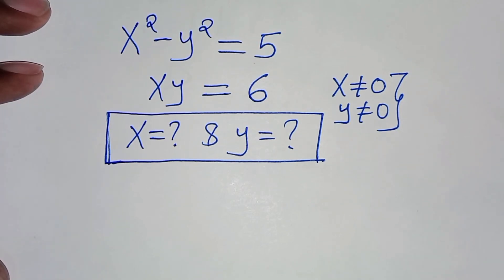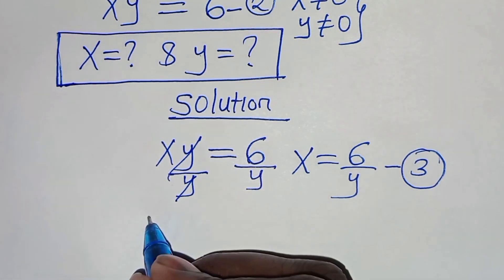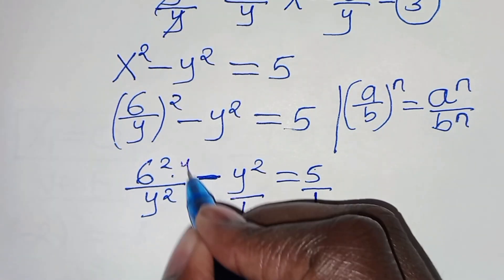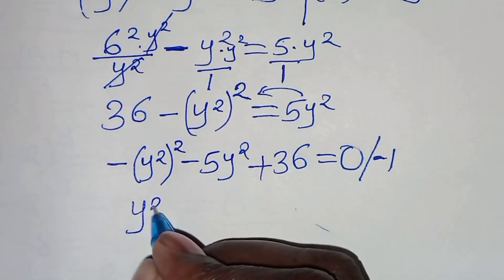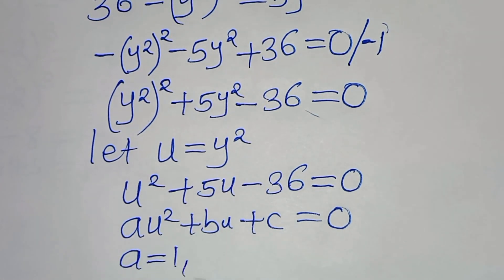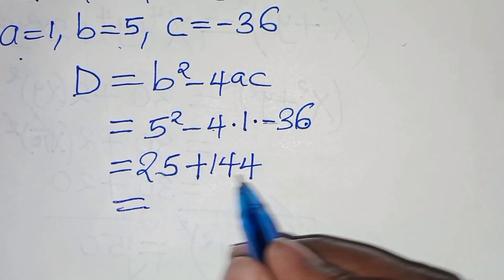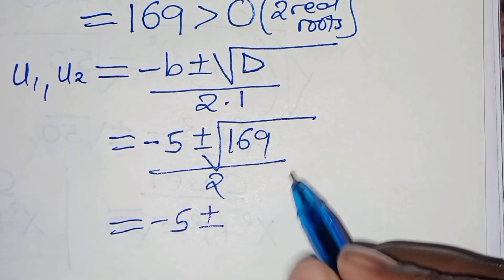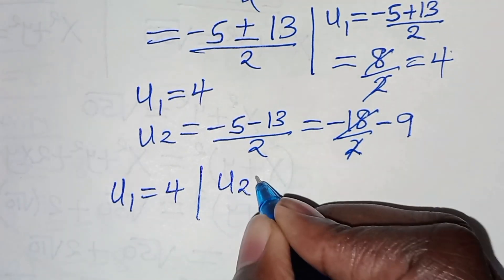Germany | Can you solve this?| Math Olympiad